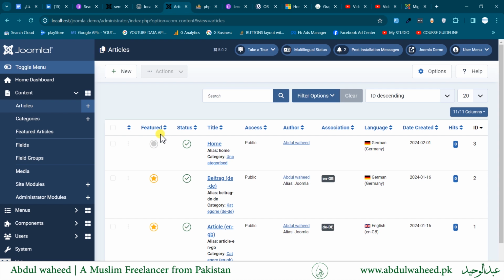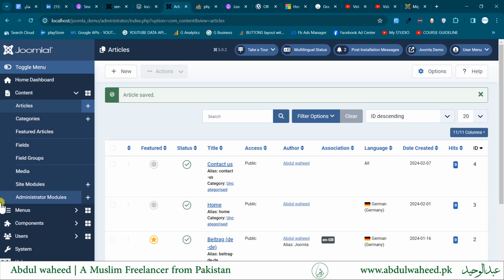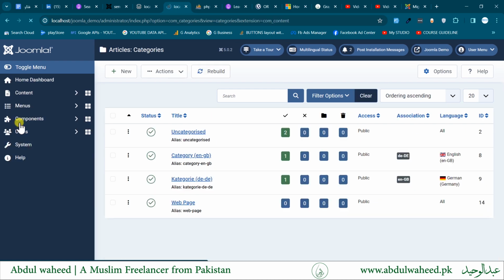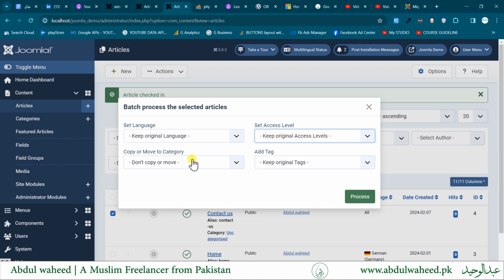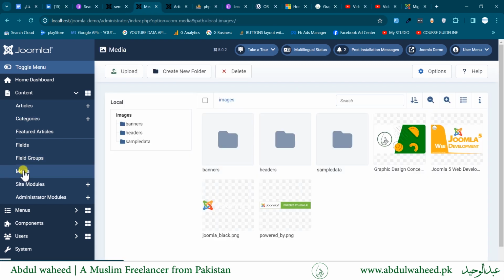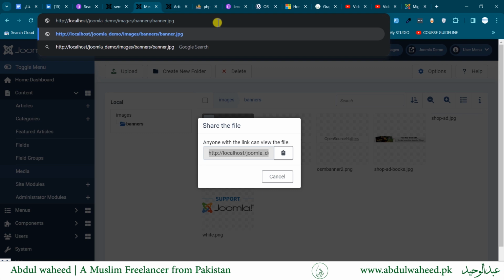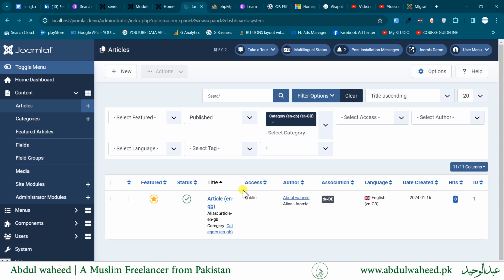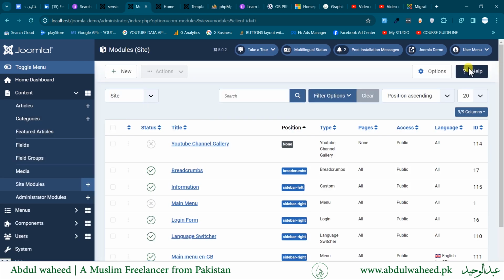Chapter 4 Content management , Guide to Joomla 5 Course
Guide to Joomla 5 Step-by-Step - Web Development Course -br-
Chapter 4 Content management : -br-
 -br-
Welcome to the fourth chapter of this course, so you will learn: -br-
Working with article pages, fields, media, and modules -br-
 -br-
-br-